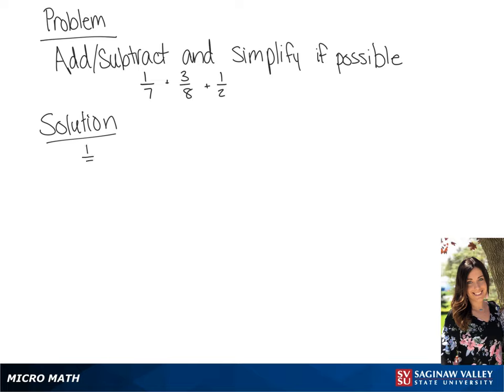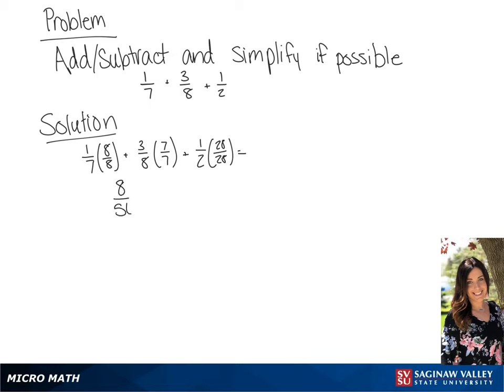Fractions: Add 1/7 + 3/8 + 1/2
Tiala from SVSU Micro Math helps you add fractions and simplify if possible.  To add or subtract fractions, we need a common denominator.  Usually we prefer to find the “least common denominator”.

Problem: Add 1/7 + 3/8 + 1/2